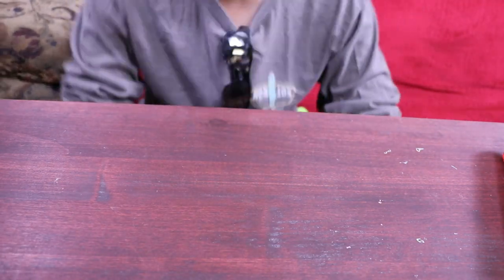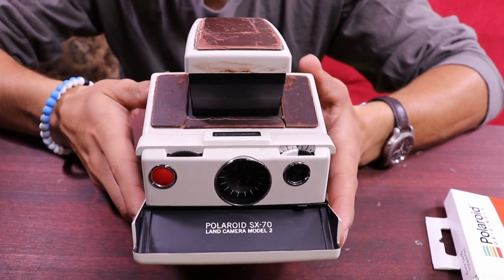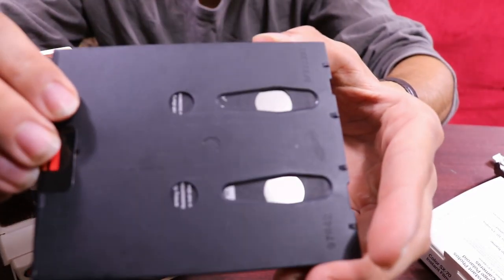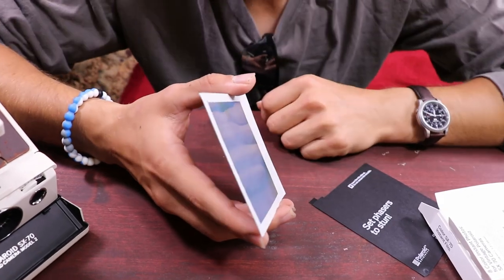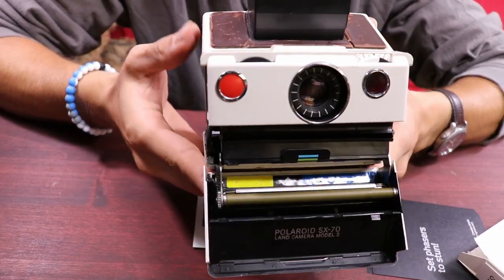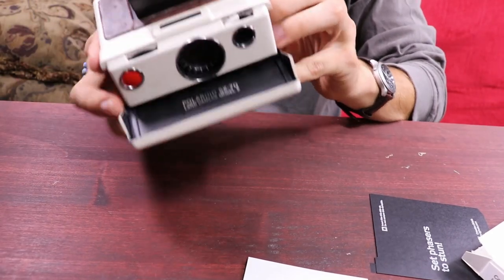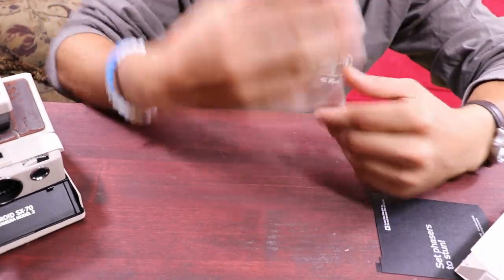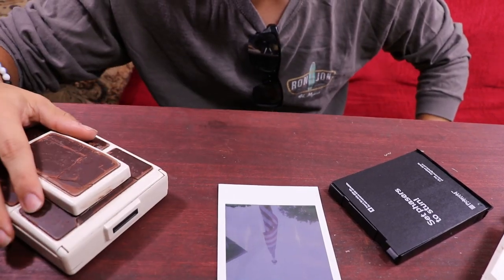Resko Reviews | Polaroid sx 70 | The best instant Camera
I show you a vintage Polaroid Sx-70 model 2 camera i bought recently.
Just to let you all know the film did develop a lot more since the video, the background went to an almost yellowish white background..

Unfortunately i was unable to find the exact model i have online, the sx70 model 1 is the closest comparison.